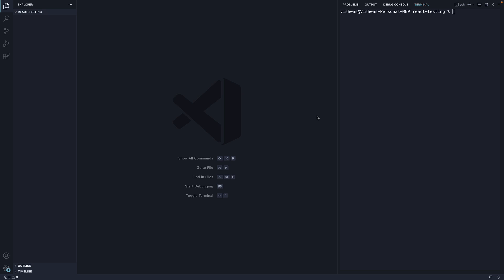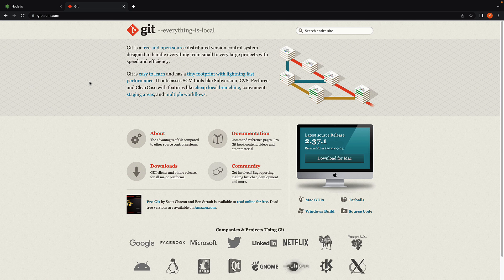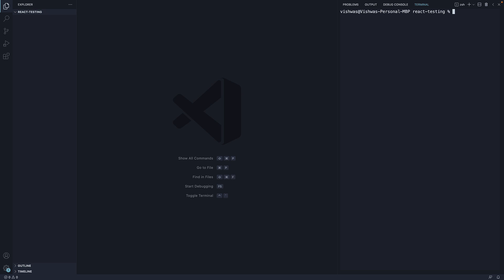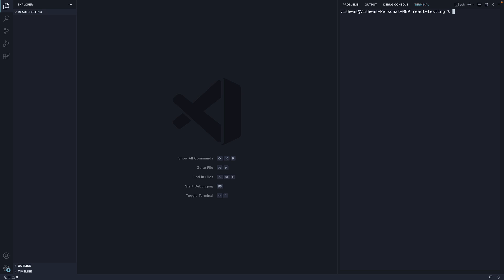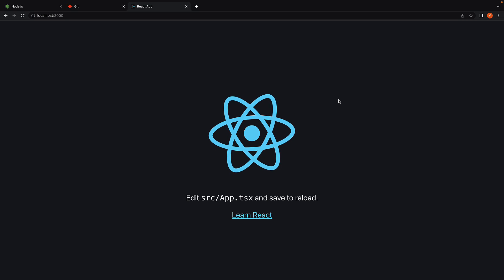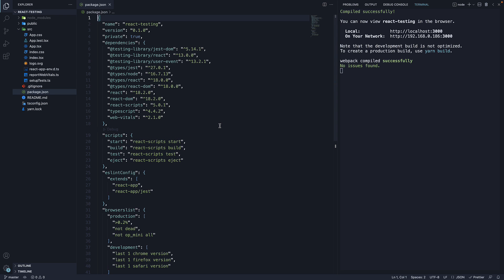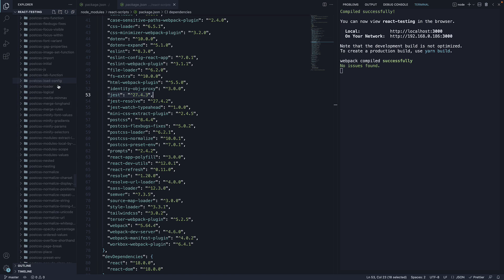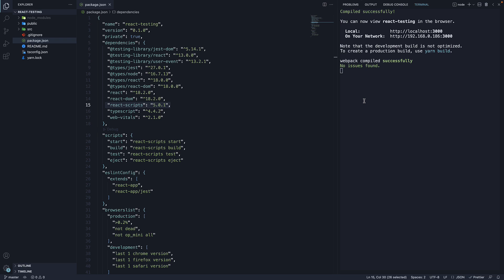React Testing Tutorial - 5 - Project Setup